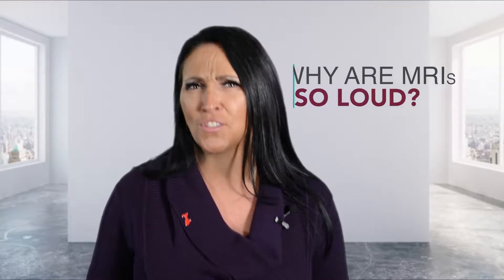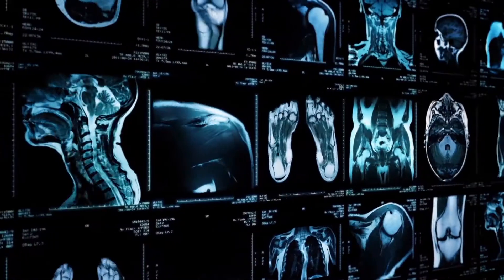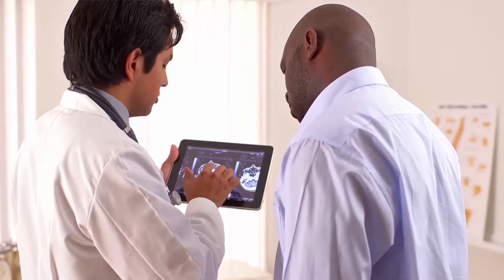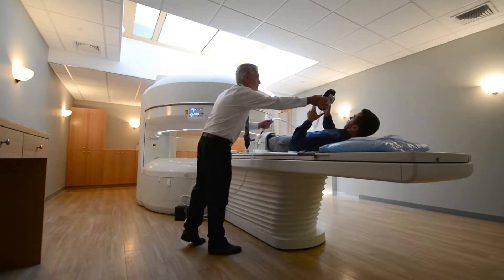FAQ At ZPRad - Why Are MRIs So Loud?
Amanda from ZPRad breaks down why MRI machines tend to be very loud.